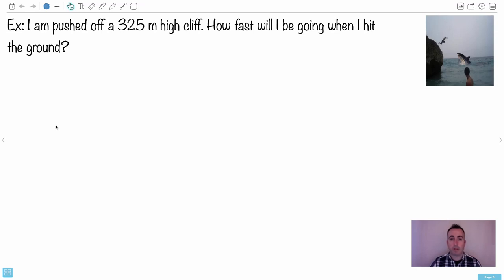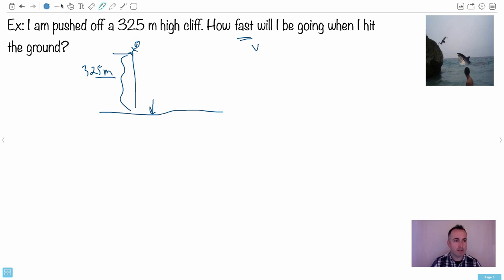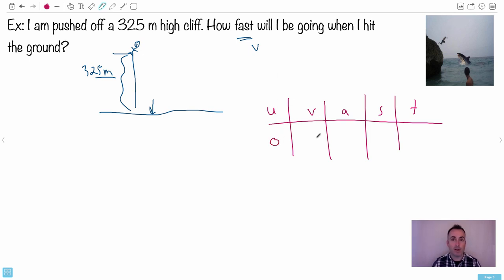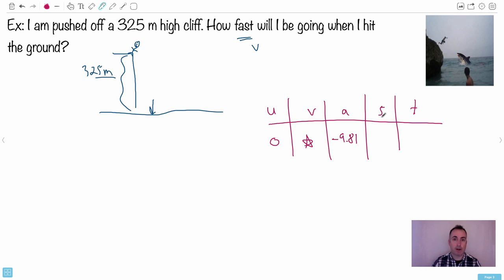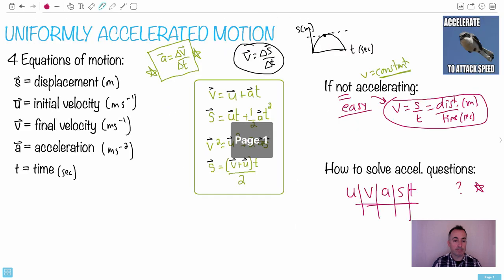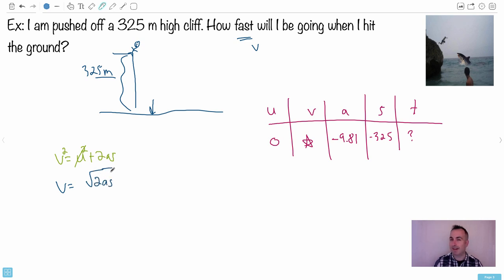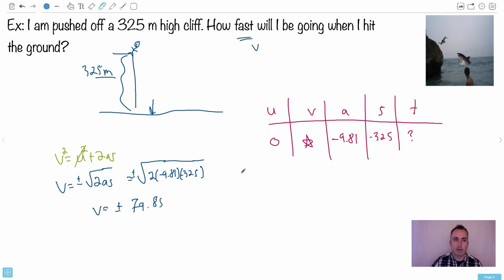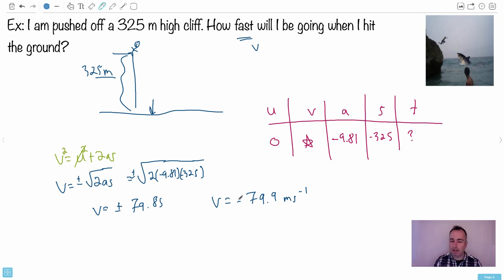Uniformly accelerated motion 2 [IB Physics SL/HL]